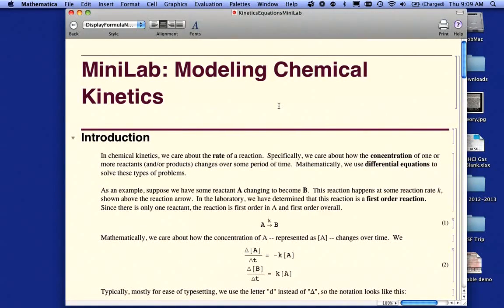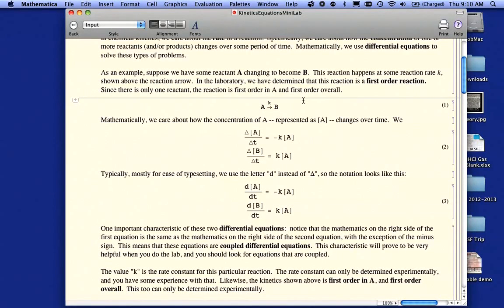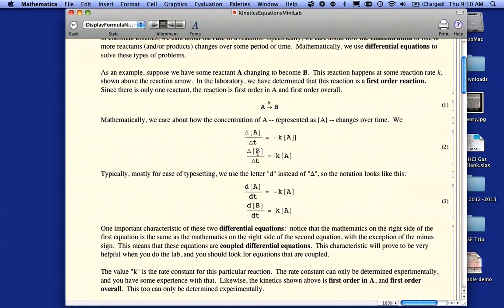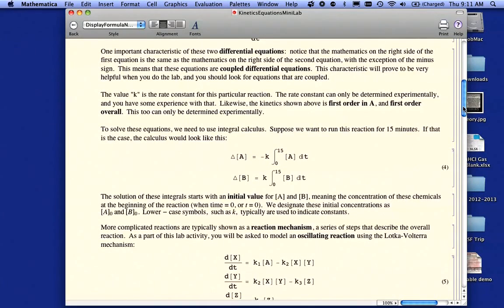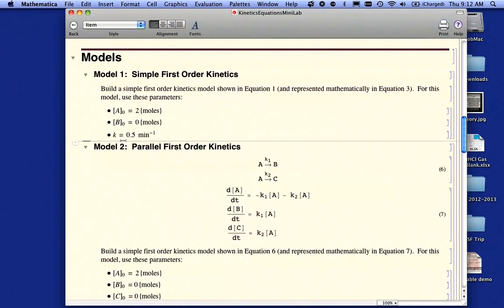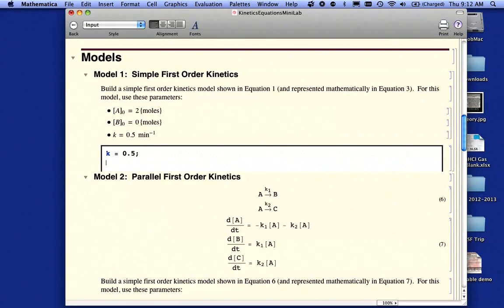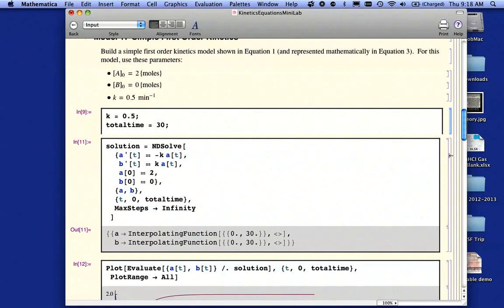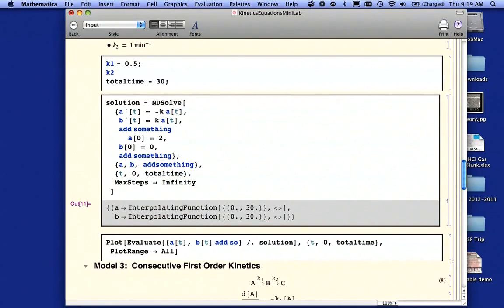Using Mathematica to model chemical kinetics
This 10 minute podcast will demonstrate how to use Mathematica to model chemical kinetics.